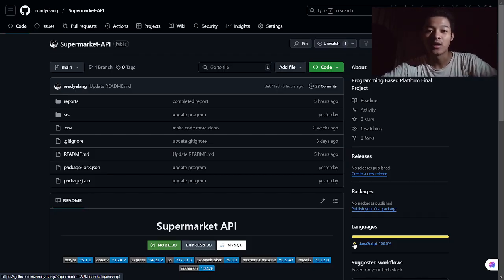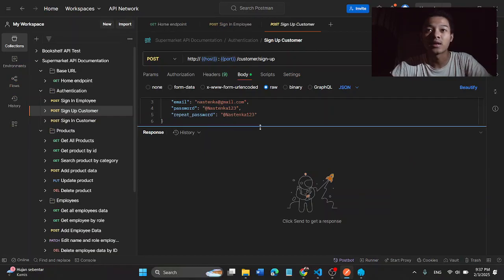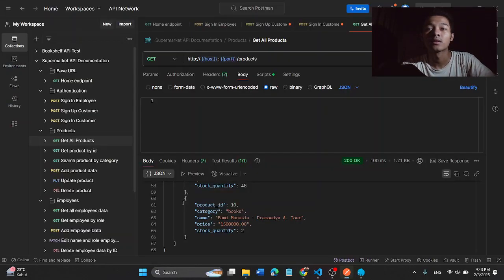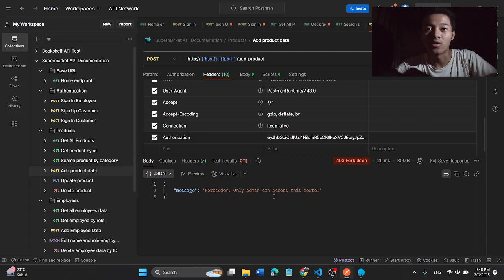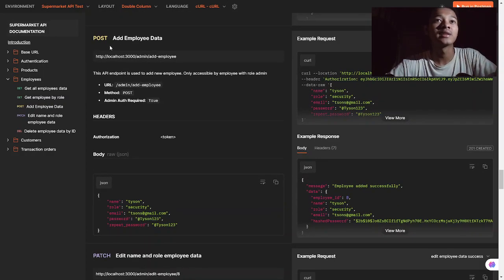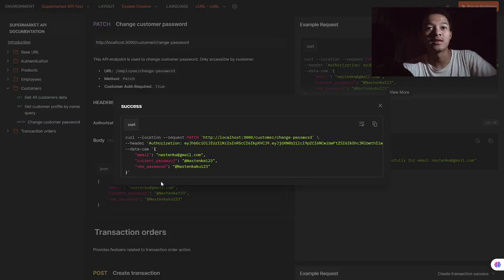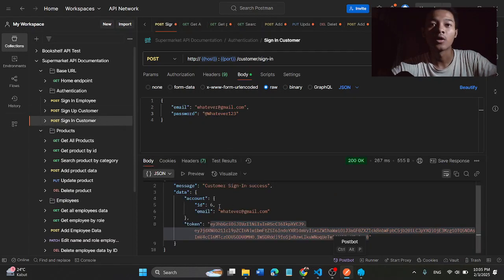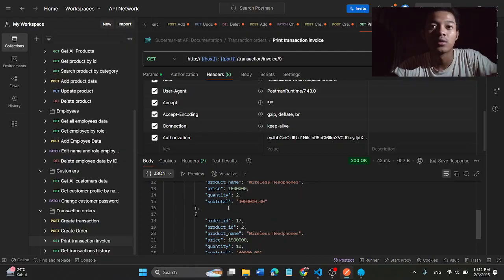Supermarket API Demonstration